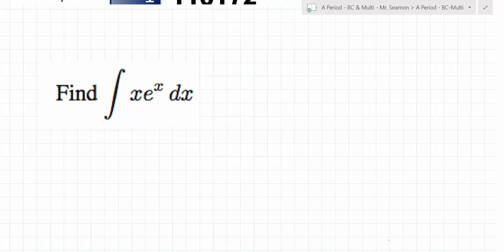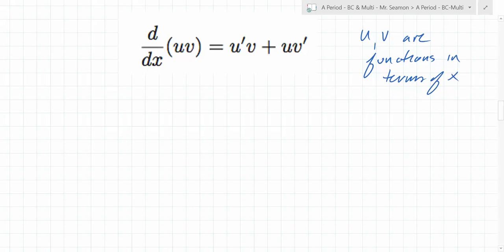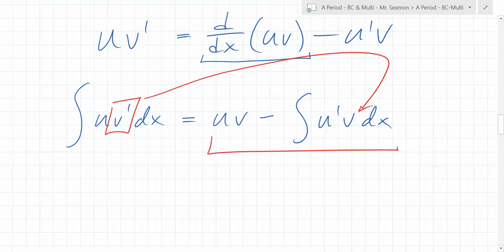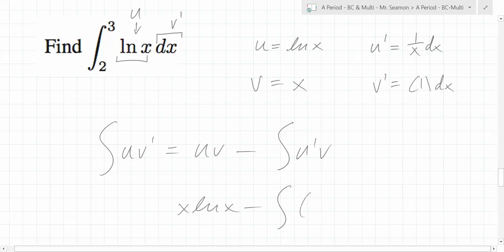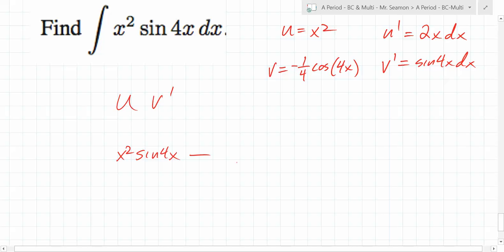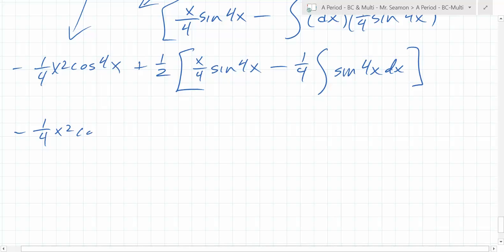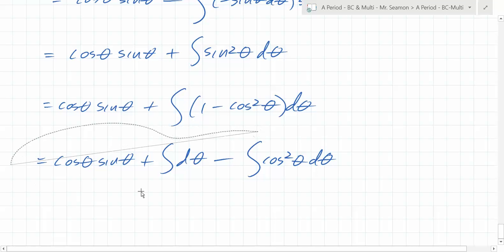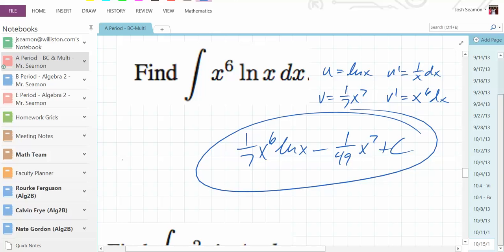BC & Multi - A Period - 10/15/13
We spend some time working in the world of integration by parts.